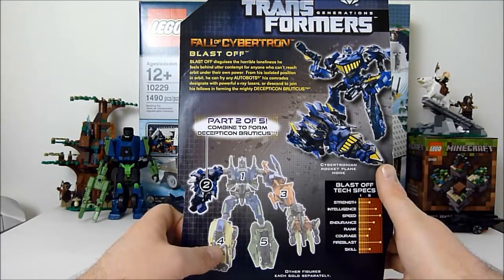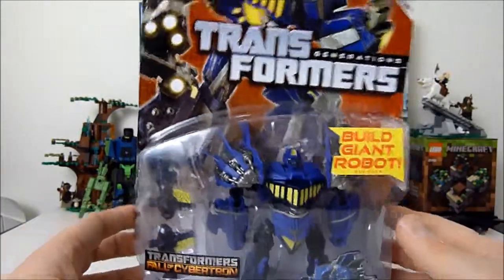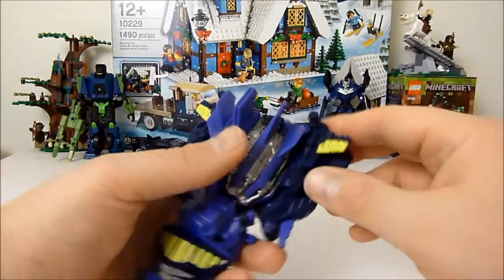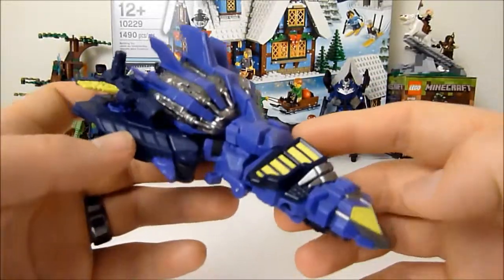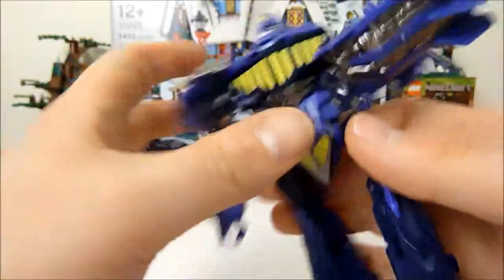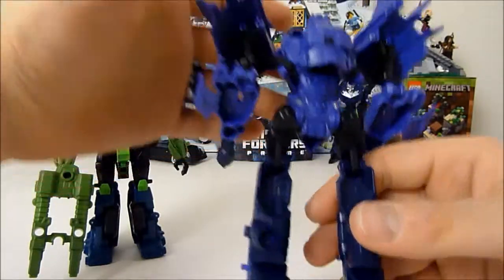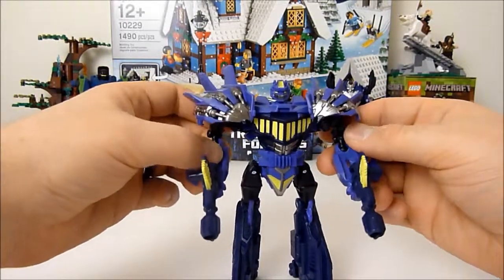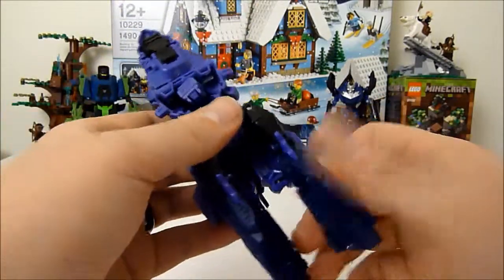Transformers Generations Blast Off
Part 2 of 5 in our FOC Bruticus series